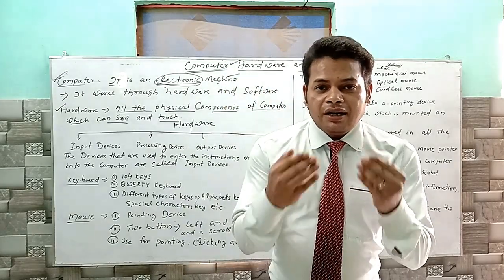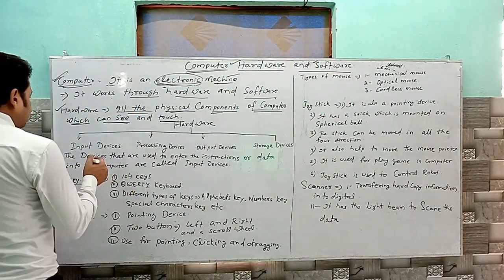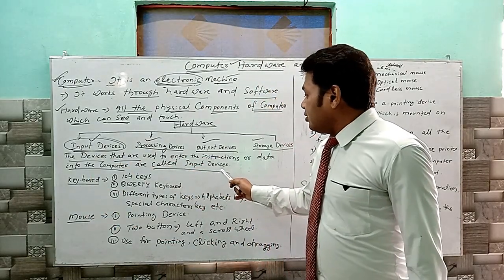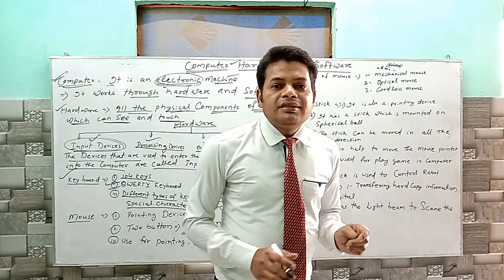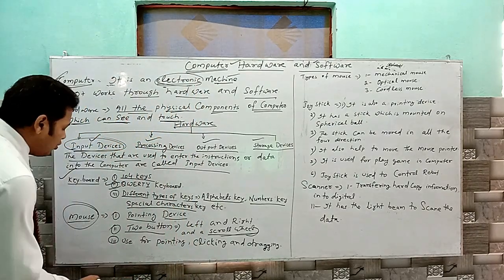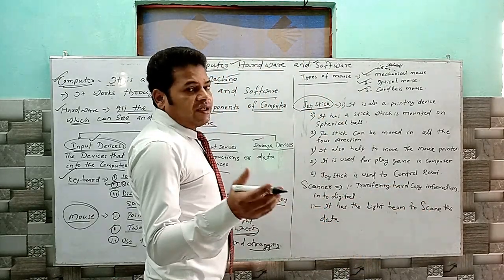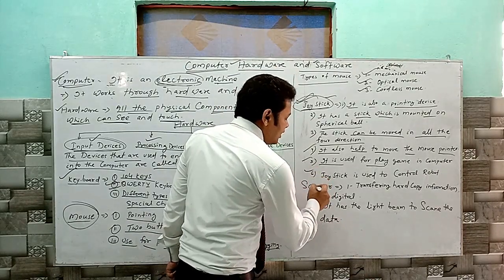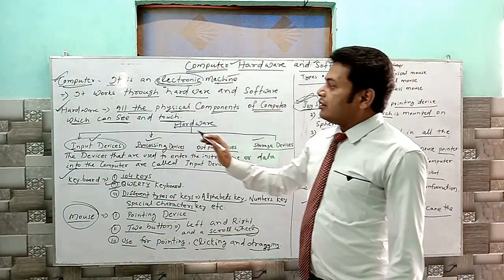computer hardware and software, For 6 to 8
Xavier online classes provide free education to all the students from class VI to Xth for CBSE, ICSE and other state board examination. Online classes have been initiated to keep geniosity of the students updated with lots of information and guidelines.
* Video classes for XIth and XIIth will also be uploaded shortly.